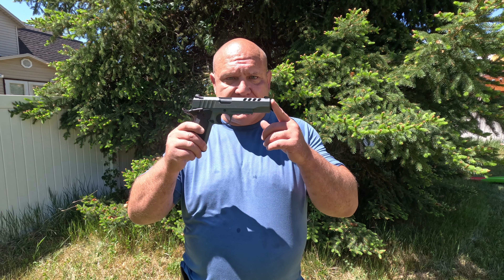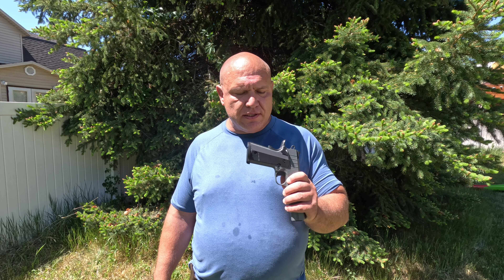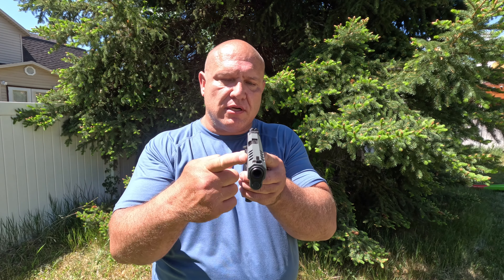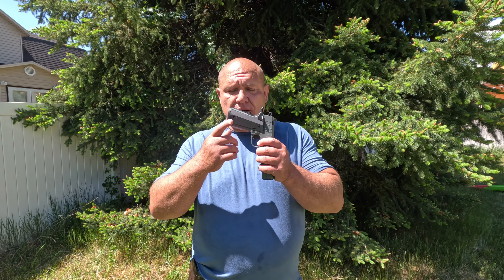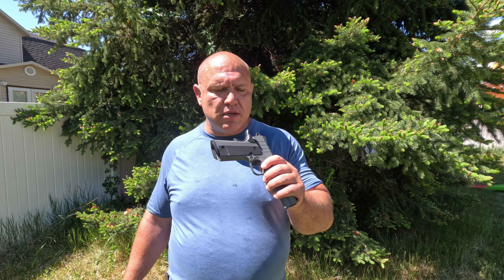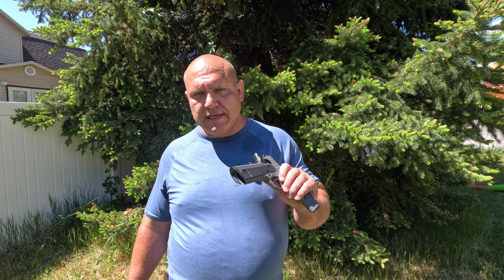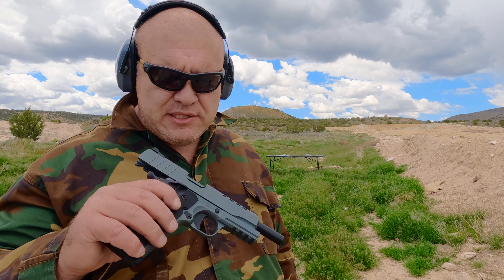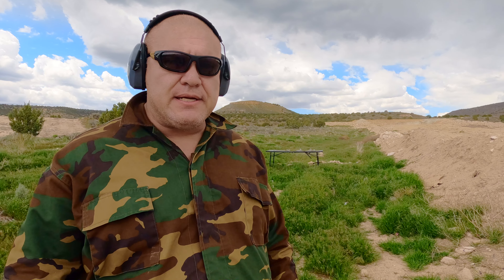Tisas Night Stalker 1911 Review - 10mm - Best Budget 1911?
Get a better workout at the gym and blow past your plateaus with KlērPäth Gro-Muscle Pre-Workout Stack: